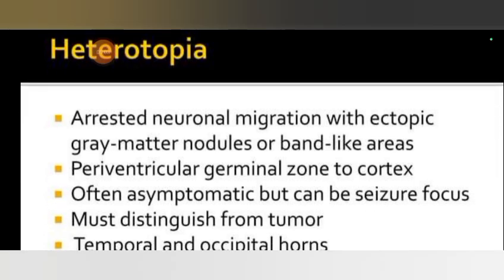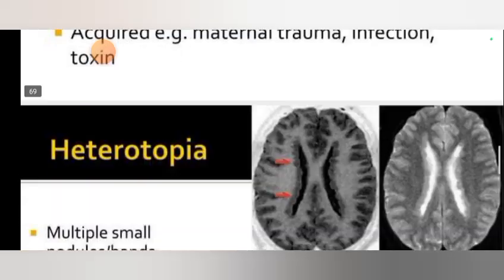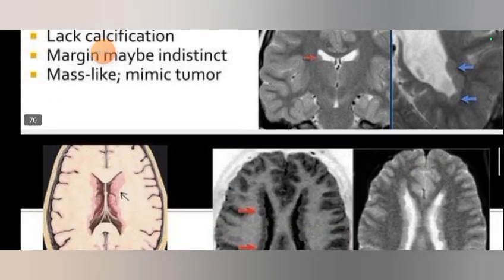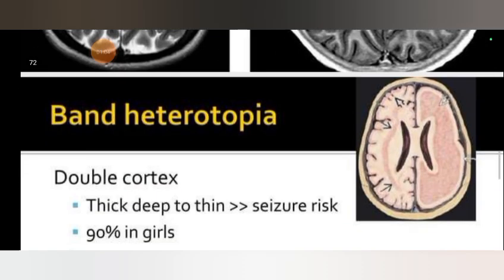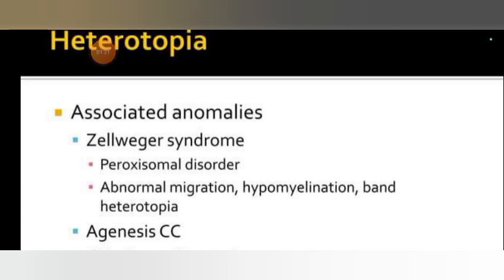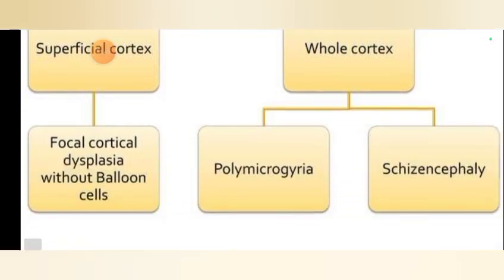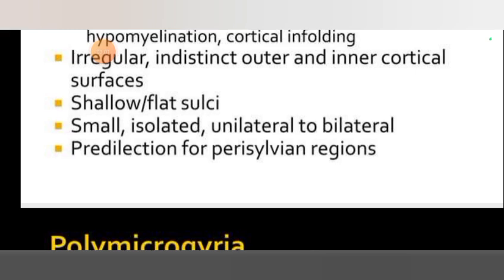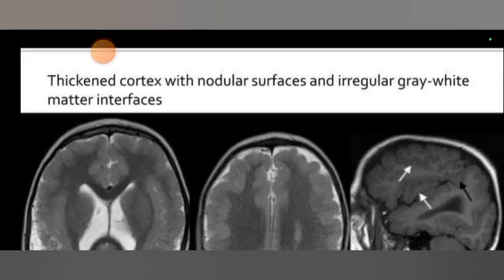By Dr Manisha Assistant Professor PTp_7 Topic_ congenital anomalies of brainPhysiotherapy department